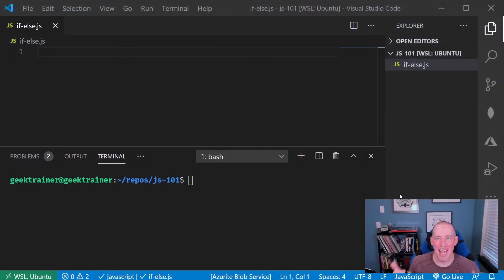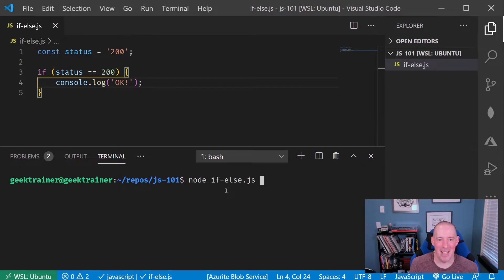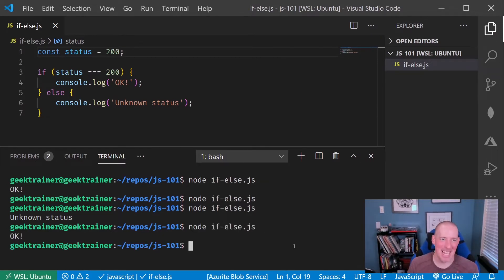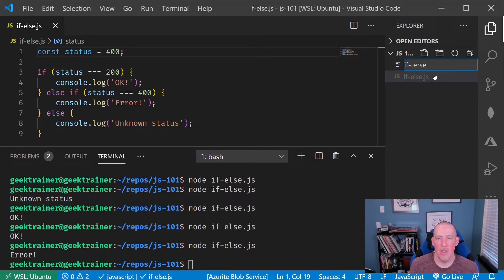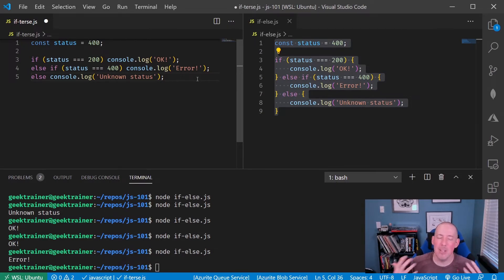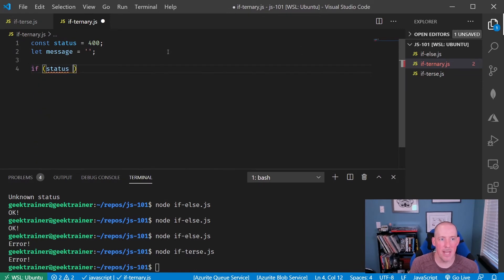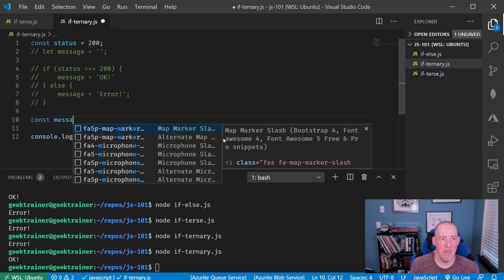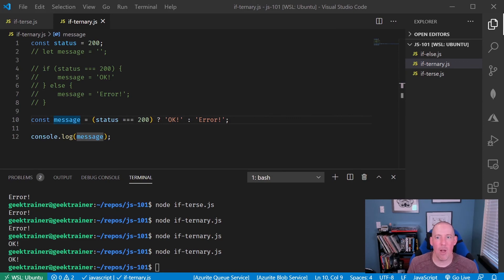Demo: Boolean logic with if statements [26 of 51] | JavaScript for Beginners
Applications make decisions. The core to any decision making is branching using an if statement. We're going to talk through how Boolean values work, and the core syntax for if statements.